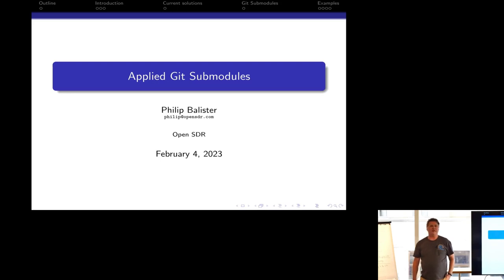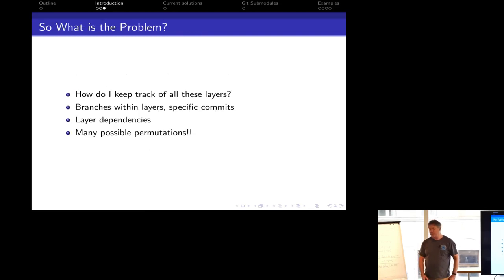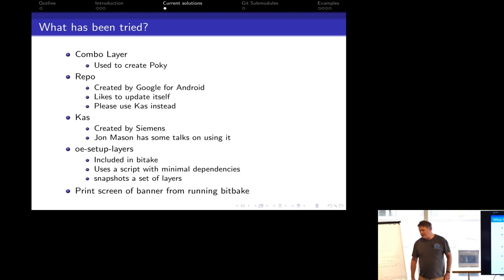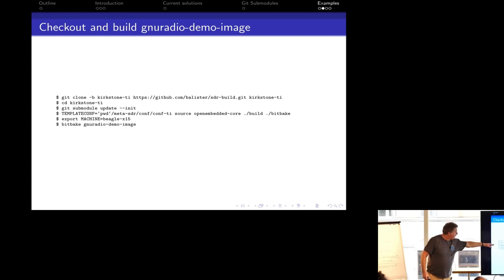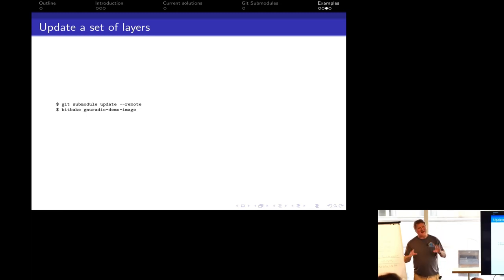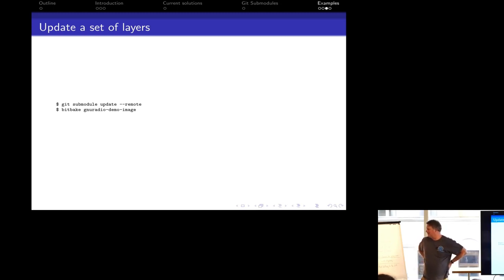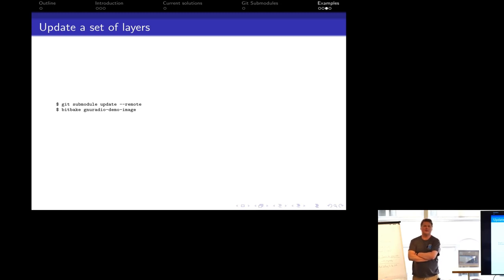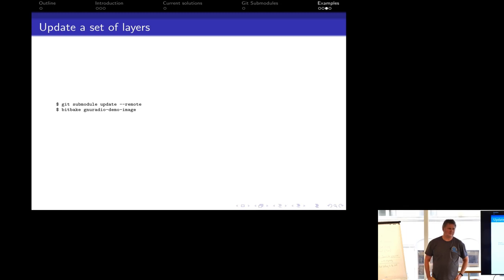OE Workshop 2023 - Applied git submodules (Philip Balister)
There are many approaches used to manage a collection of layers for OpenEmbedded projects. One of the more popular, yet polarizing methods uses the submodules feature of git. This talk will attempt to demystify the process and show you how to manage layers without any custom tooling.